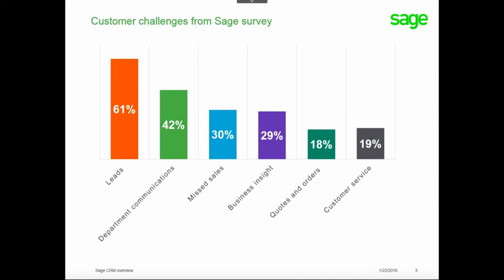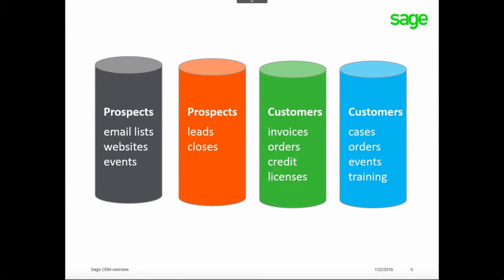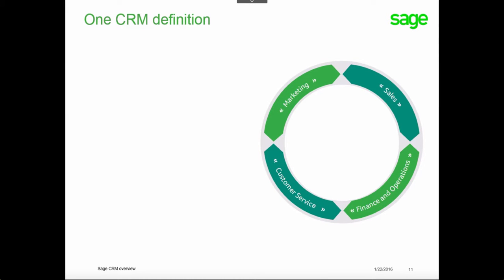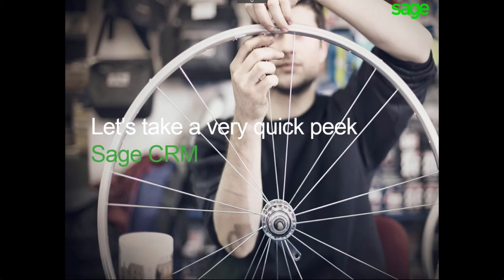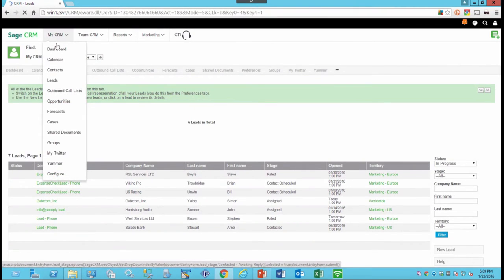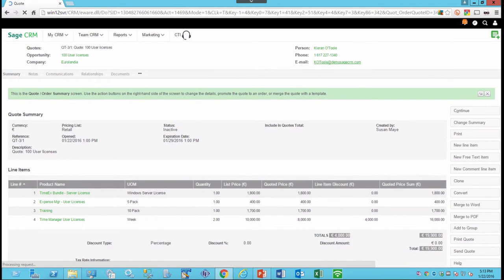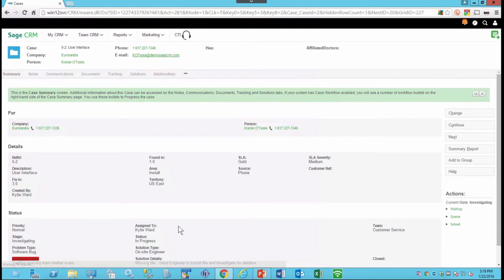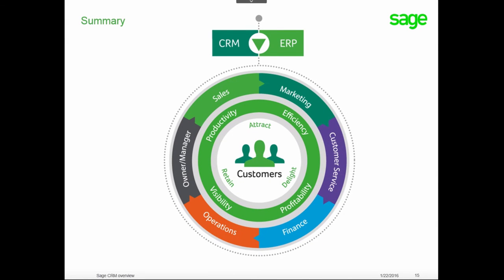Sage CRM 177 Demo CRM 7 3 Overview